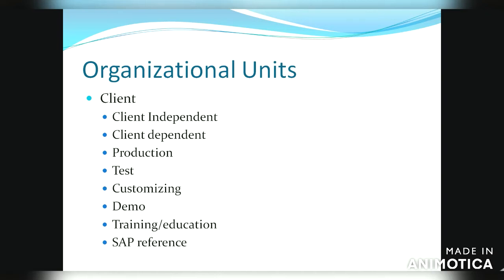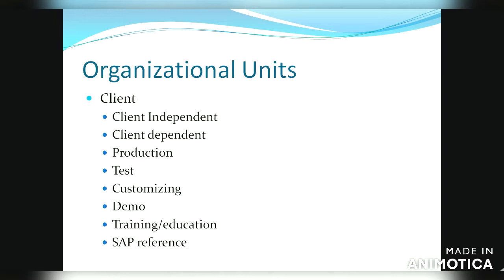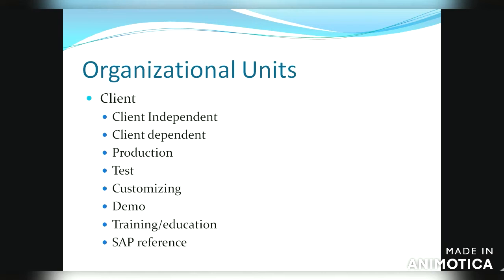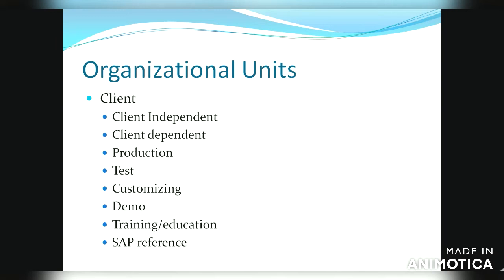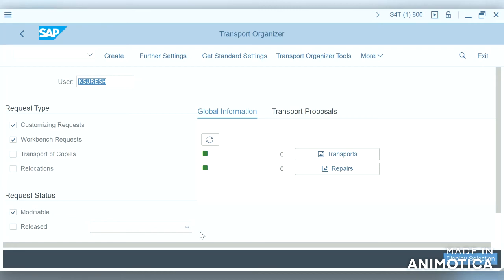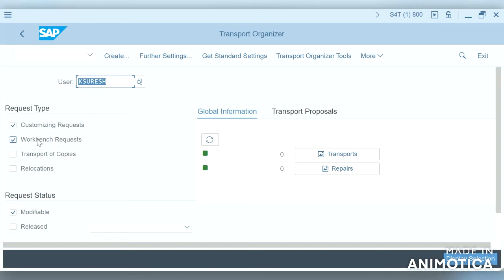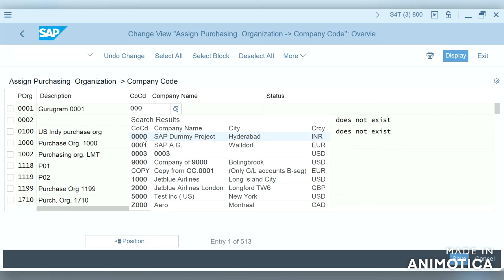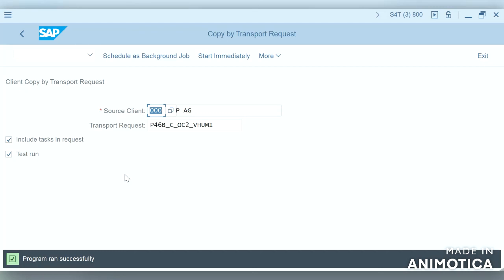SAP S/4 HANA FICO| SE09, SCC1, SCC4, Client, DEV, Quality and Prod, Dependent & Independent Client,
In this Video we have discussed about organizational units, Client,Dependent and Independent Client,Development, Quality and production systemSE09, SCC1, SCC4

SAPS/4HANAFI
SAPS/4HANA
SAPS/4HANALedger
SAPFI Certification
SAPDocument Spiltting